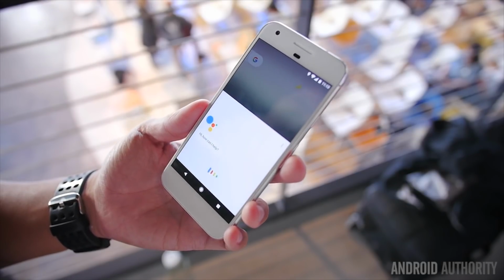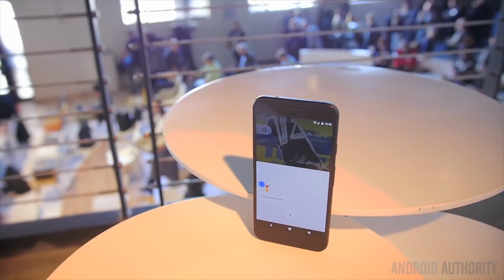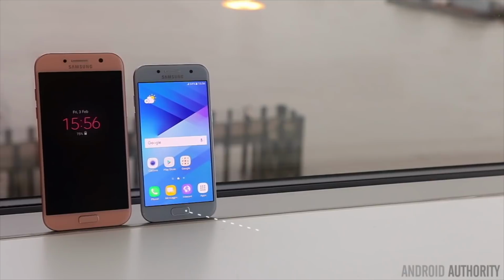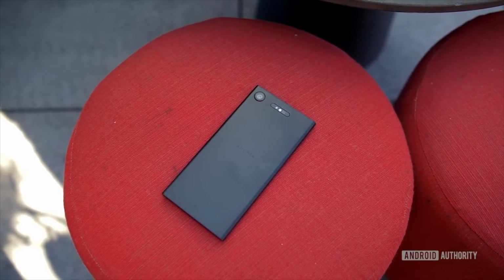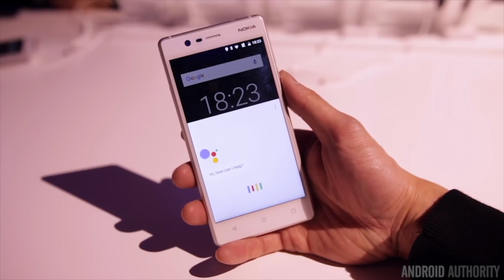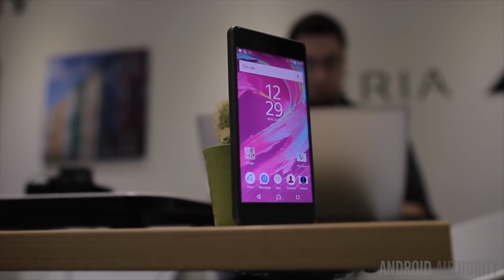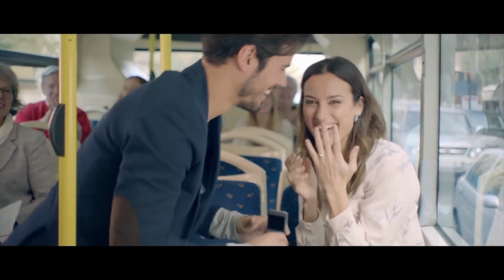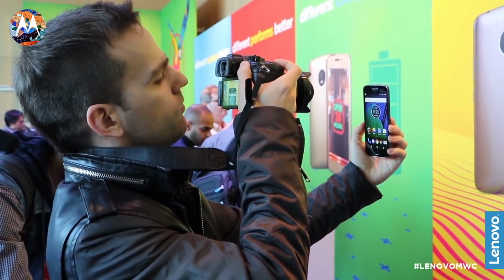Best small Android phones (October 2017)